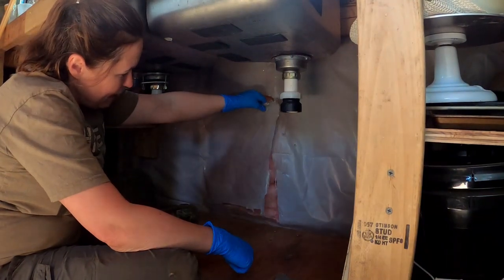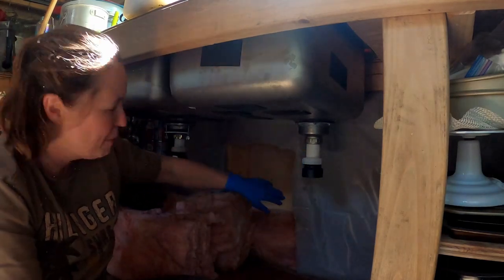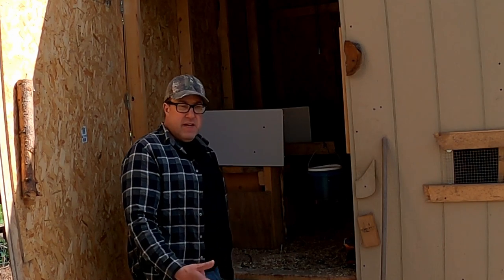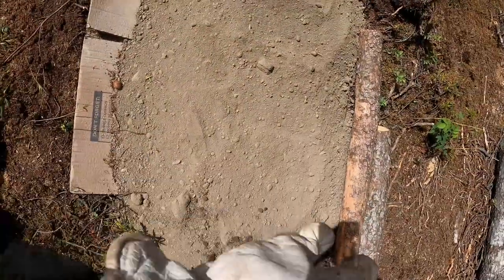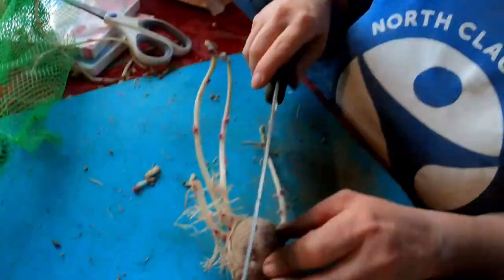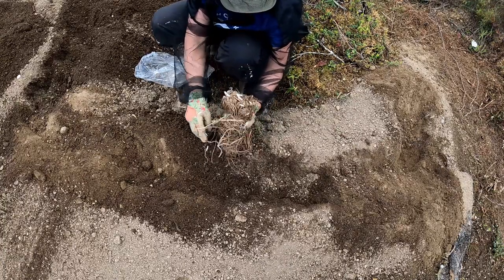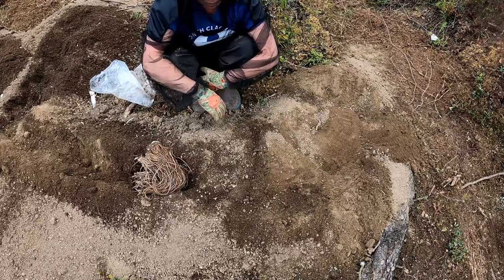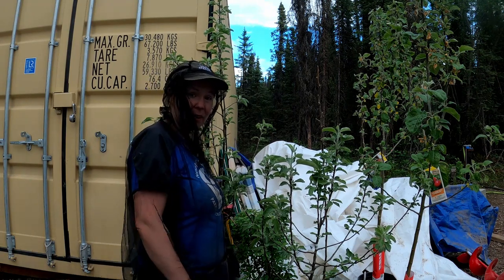Sink Plumbing & Planting Potatoes Asparagus Honeyberries | Life in Alaska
We finally were able to get a project done we wanted to for a long time! The sink drain has now officially been plumbed!  It took some time for sure but plumbing the sink saves us a lot of time and increases our quality of life.

After the sink we are getting going on our potatoes and asparagus planted in.

We really appreciate the time you give us and thank you for your support!

Send us Mail:
Life in Alaska
c/o Richard & Aimee
Houston, AK 99694